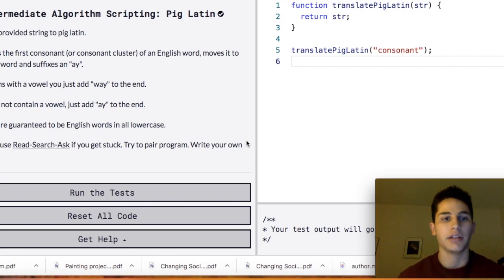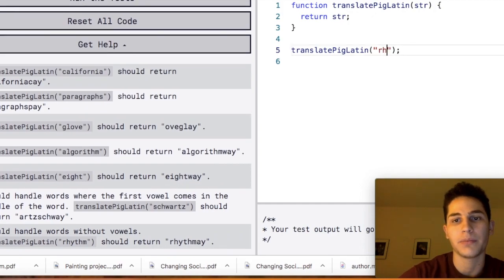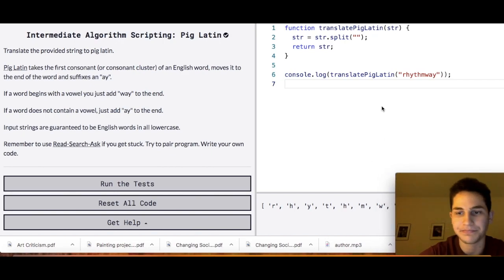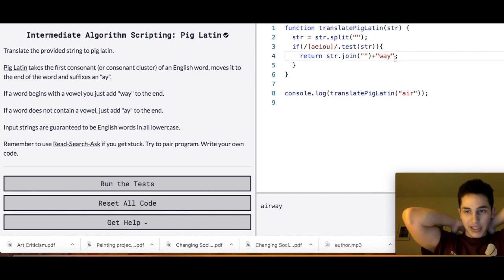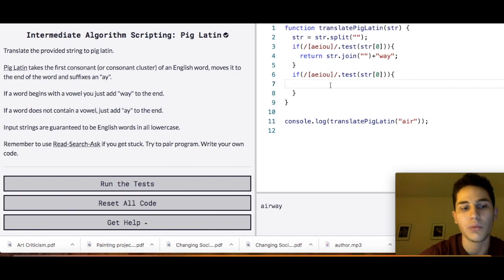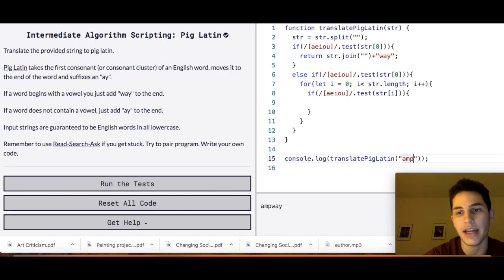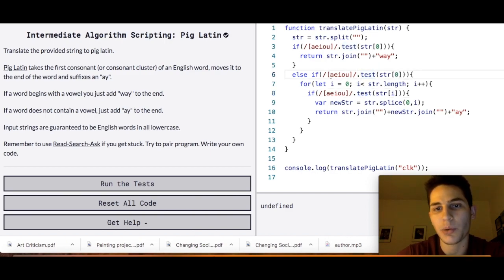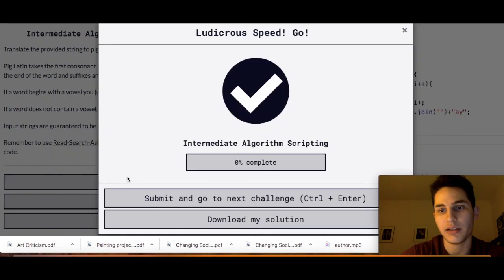Freecodecamp Intermediate Algorithm: Pig Latin